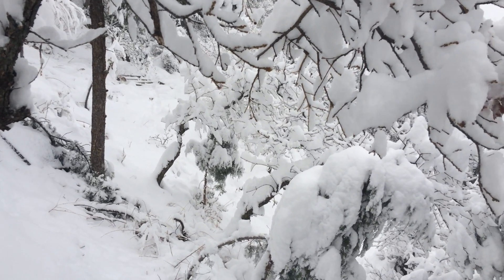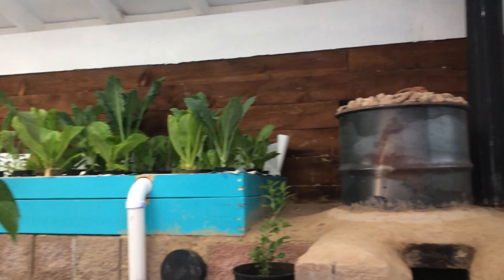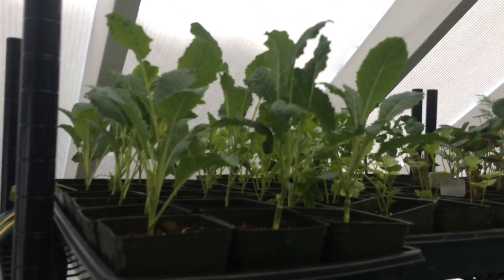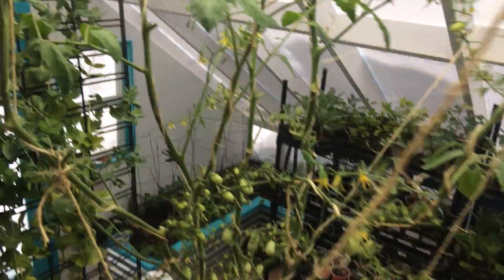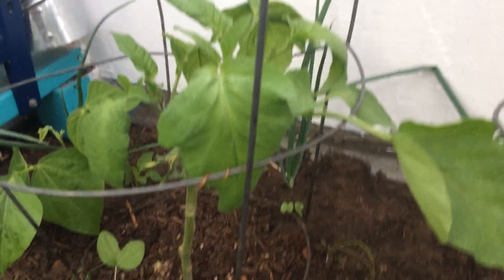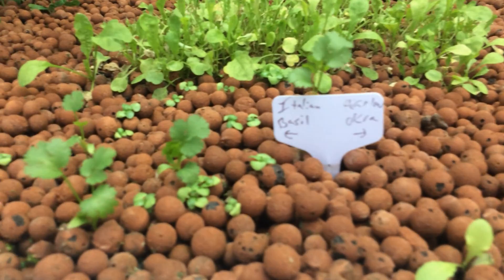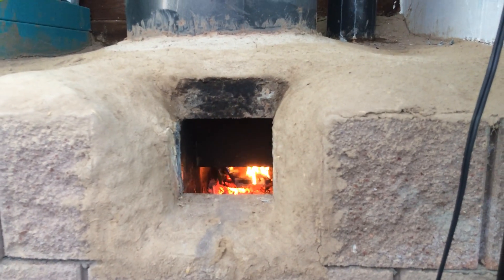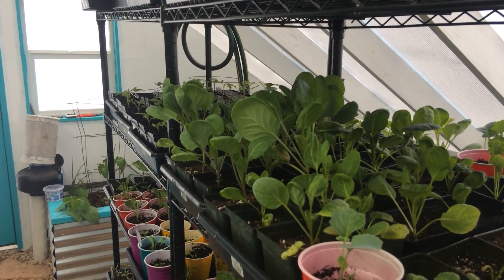Winter gardening Manitou Springs Colorado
Here is a tour of a year round aquaponics greenhouse after a heavy snowfall.